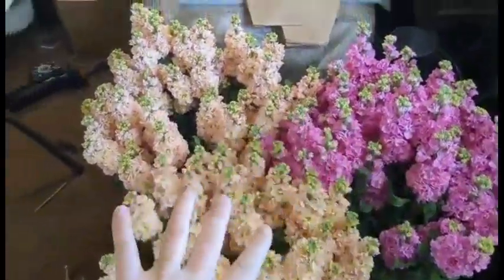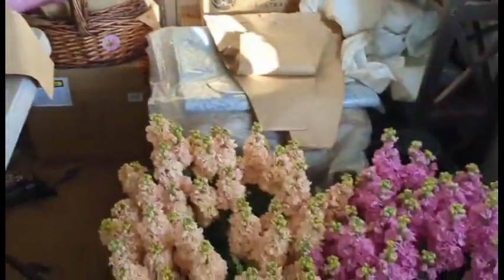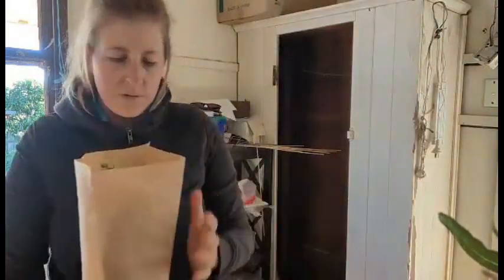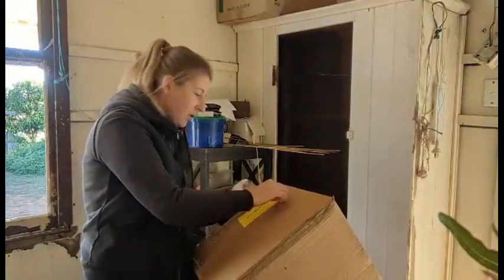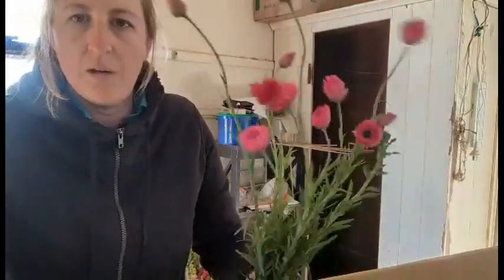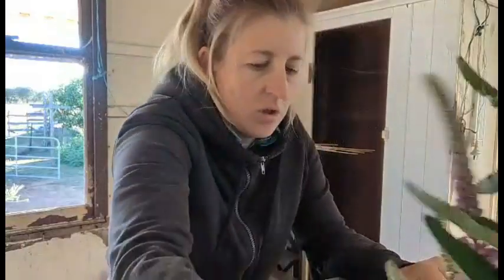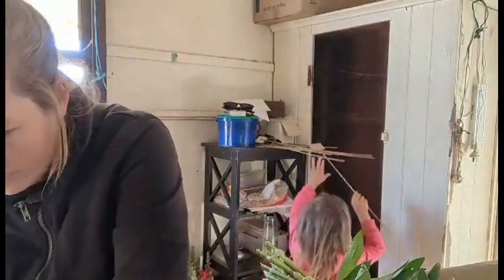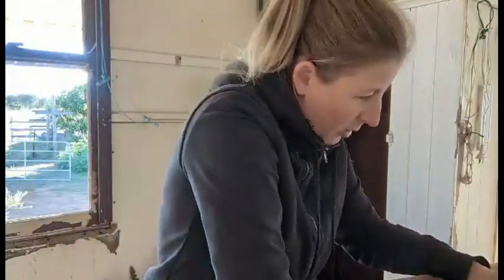Packaging up florist orders!